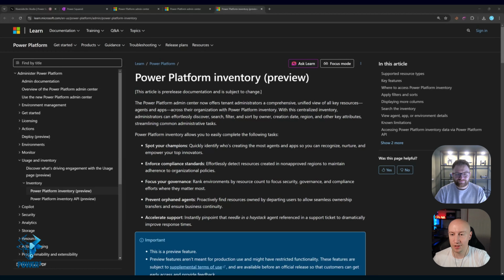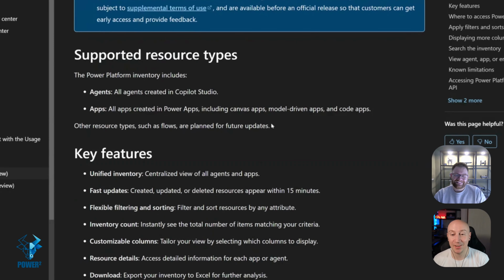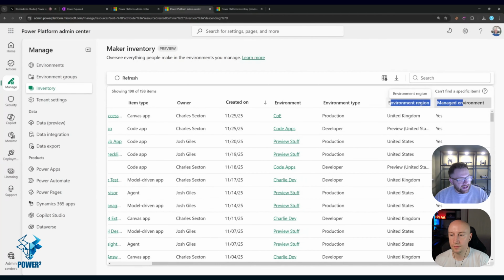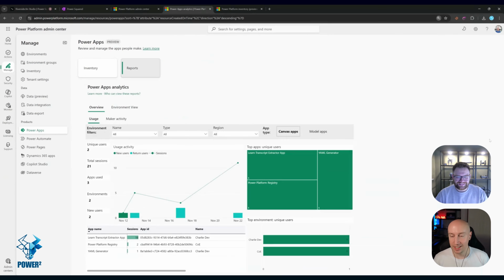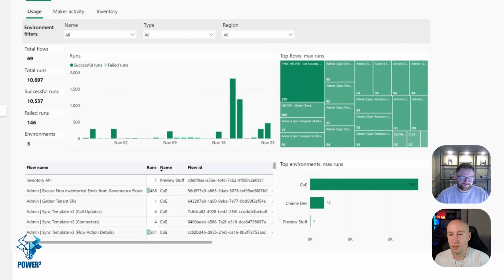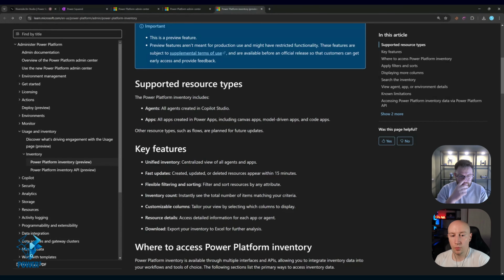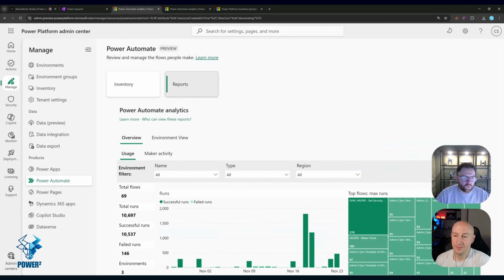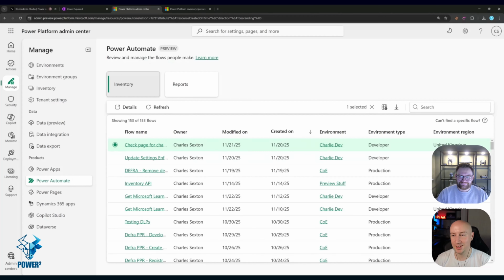Is the CoE Starter Kit Dying? Power Platform's New Inventory Revealed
Discover the game-changing Power Platform Inventory: Your ultimate admin & governance toolkit is evolving! 🚀 In this deep dive, we're exploring Microsoft's newest preview feature that's set to transform how we manage, track, and understand our Power Platform apps, flows and agents.

After years of waiting, we're finally getting native platform insights that go beyond the Center of Excellence Starter Kit. Josh and Charlie break down the inventory's capabilities across Power Apps, Power Automate, and Copilot Studio - revealing how you can track app usage, monitor flow runs, and get unprecedented visibility into your maker ecosystem. From identifying top-performing apps to understanding unique user engagement, this new tool is a game-changer for platform governors and admins.

We're not just showing you features - we're giving you a practical walkthrough of what works, what's still developing, and our honest take on how this might reshape governance strategies. While it's not a complete replacement for the CoE starter kit yet, it's a massive step in the right direction for streamlined platform management.

00:00:00 - Introduction to Power Platform Inventory Preview
00:01:34 - Key Features of Power Platform Inventory
00:04:30 - Exploring the Power Platform Admin Center
00:05:56 - Understanding App and Environment Details
00:09:00 - Deep Dive into PowerBI Reports and App Usage Analytics
00:12:38 - Power Automate Flows Inventory and Insights
00:14:37 - Copilot Studio Inventory and Agent Tracking
00:16:56 - Rapid Evolution of Power Platform Admin Features
00:19:20 - Accessing and Playing Apps from Admin Center
00:20:32 - Future of Center of Excellence Starter Kit